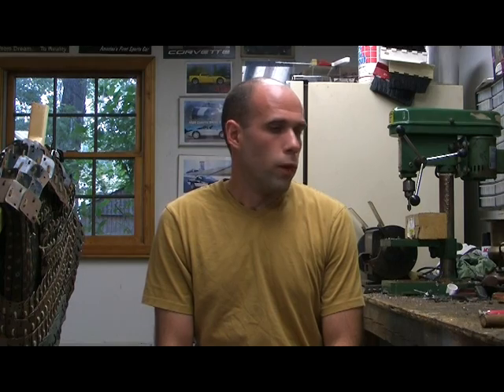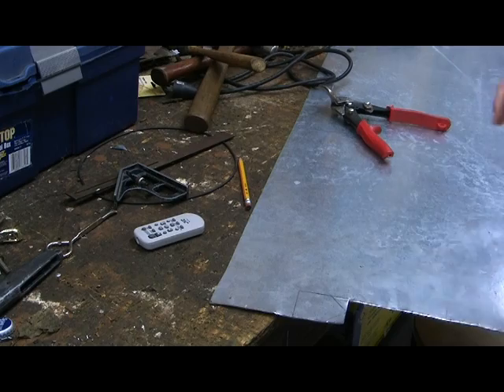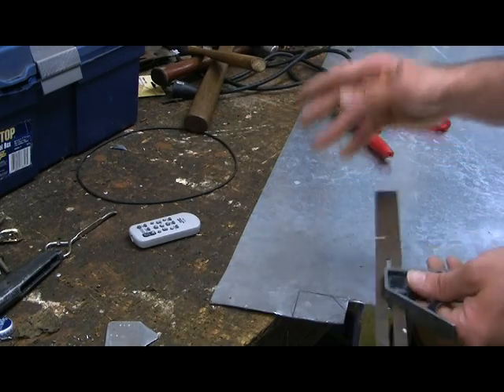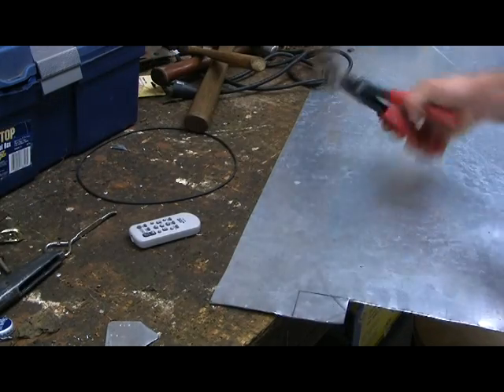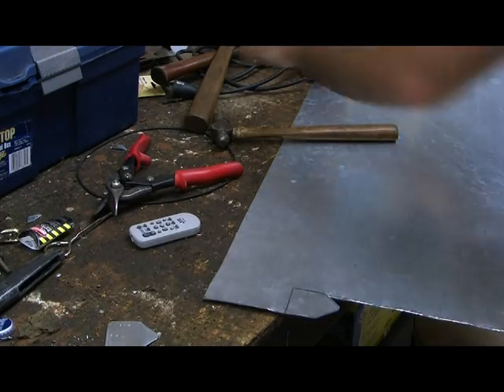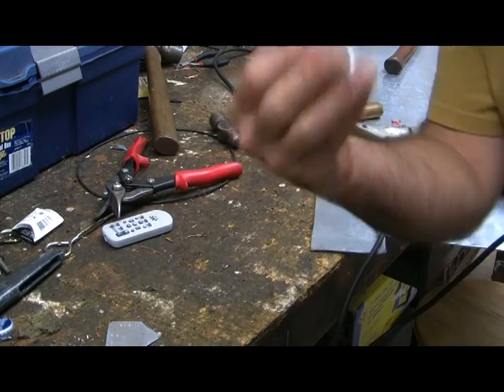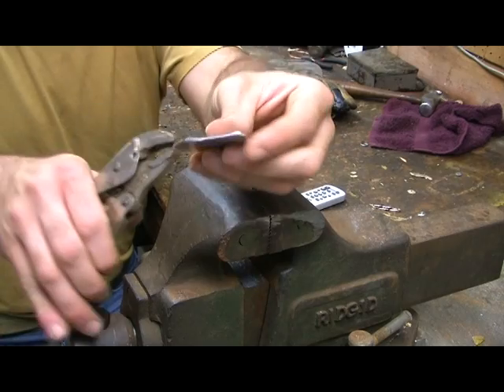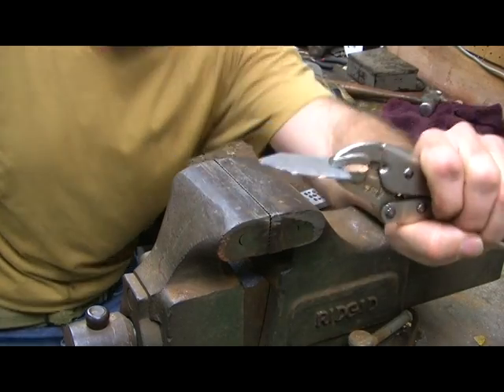How to make: Scale Mail pt1.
This is my first how to in making armor from the early medieval period, I.E. The dakr ages . I hope to produce a few more of these and show what you can produce on a limited budget and in your own garage.